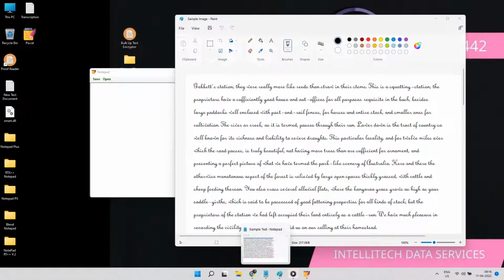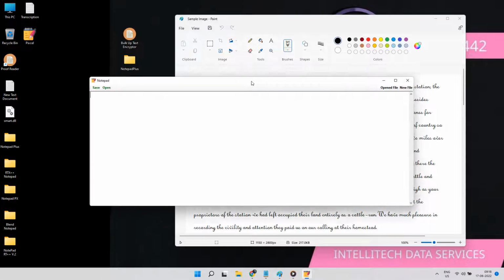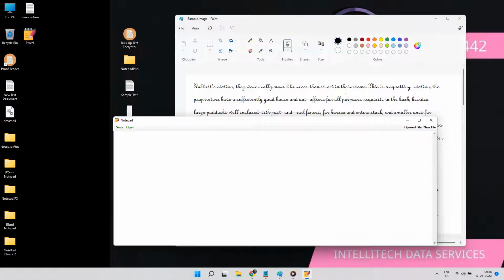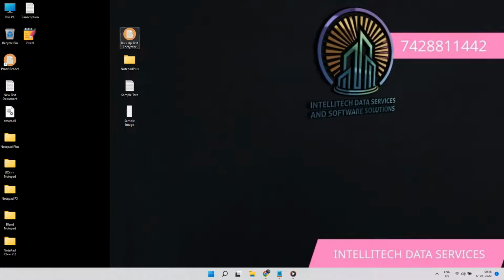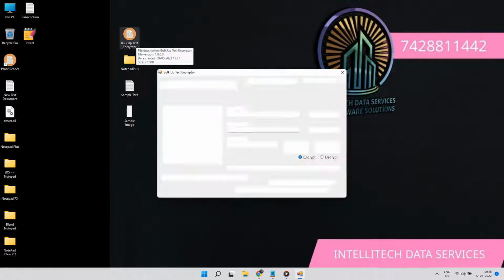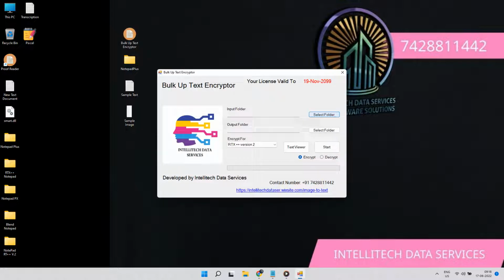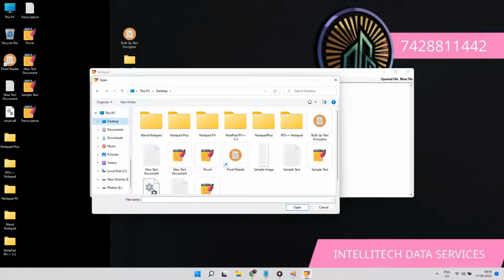𝐃𝐨𝐰𝐧𝐥𝐨𝐚𝐝 𝐈𝐦𝐚𝐠𝐞 𝐭𝐨 notepadplus Convertor | Image to wrt | Image to Notepad+ Convertor .wrt| India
𝐇𝐞𝐥𝐥𝐨,

𝐖𝐞𝐥𝐜𝐨𝐦𝐞 𝐭𝐨 𝐈𝐍𝐓𝐄𝐋𝐋𝐈𝐓𝐄𝐂𝐇 𝐃𝐀𝐓𝐀 𝐒𝐄𝐑𝐕𝐈𝐂𝐄𝐒.

𝐈𝐧𝐝𝐢𝐚'𝐬 𝟏𝐬𝐭 𝐄𝐧𝐜𝐫𝐲𝐩𝐭𝐢𝐨𝐧 𝐒𝐨𝐟𝐭𝐰𝐚𝐫𝐞 𝐟𝐨𝐫 𝐃𝐚𝐭𝐚 𝐄𝐧𝐭𝐫𝐲 𝐍𝐨𝐭𝐞𝐩𝐚𝐝𝐬 𝐚𝐧𝐝 𝐏𝐫𝐨𝐣𝐞𝐜𝐭𝐬.

𝐍𝐄𝐕𝐄𝐑 𝐔𝐒𝐄 𝐀𝐔𝐓𝐎𝐓𝐘𝐏𝐄𝐑 𝐒𝐎𝐅𝐓𝐖𝐀𝐑𝐄 𝐈𝐍 𝐂𝐎𝐌𝐏𝐀𝐍𝐘 𝐍𝐎𝐓𝐄𝐏𝐀𝐃𝐒 𝐀𝐒 𝐈𝐓 𝐈𝐒 𝐄𝐀𝐒𝐈𝐋𝐘 𝐃𝐄𝐓𝐄𝐂𝐓𝐄𝐃 𝐈𝐍 𝐐𝐂 𝐑𝐄𝐏𝐎𝐑𝐓 𝐖𝐇𝐈𝐂𝐇 𝐂𝐀𝐍 𝐑𝐄𝐉𝐄𝐂𝐓 𝐘𝐎𝐔𝐑 𝐏𝐑𝐎𝐉𝐄𝐂𝐓. 𝐀𝐔𝐓𝐎𝐓𝐘𝐏𝐄𝐑 𝐒𝐎𝐅𝐓𝐖𝐀𝐑𝐄 𝐈𝐒 𝐕𝐄𝐑𝐘 𝐎𝐋𝐃 𝐓𝐄𝐂𝐇𝐍𝐈𝐐𝐔𝐄 𝐅𝐎𝐑 𝐅𝐀𝐒𝐓 𝐓𝐘𝐏𝐈𝐍𝐆 𝐀𝐍𝐃 𝐈𝐓 𝐈𝐒 𝐓𝐎𝐓𝐀𝐋𝐋𝐘 𝐔𝐍𝐒𝐀𝐅𝐄. 𝐀𝐋𝐖𝐀𝐘𝐒 𝐔𝐒𝐄 𝐓𝐇𝐄 𝐋𝐀𝐓𝐄𝐒𝐓 𝐄𝐍𝐂𝐑𝐘𝐏𝐓𝐈𝐎𝐍 𝐓𝐄𝐂𝐇𝐍𝐈𝐐𝐔𝐄.

In this Video, you will see the conversion of Ebook Image text to Company Notepads Demo. So lets get started. In Many Company Notepads like Notepad Plus, Notepad RT++, NTS notepad, Blend Notepad, Notebook PX,

Company gives Image files to customers, which has to be typed into their own Notepad , where copy paste is Not Allowed. So, We have developed an encryptor software, which will convert all the text data to these Company Notepads in few minutes.
This process is hundred percent  guaranteed encrypted, Safe and non-detectable.

Using any Autotyper software is hundred percent risky since autotyper types fixed keystrokes and its hundred percent detected by Data Entry Companies in their QC report.

This is the Only Software in the Whole market, which can type the data in Company Notepad without using any autotyper or third party tool. It the Fastest Convertor Available in the world. Our Goal is to make the data entry work easier for people who are unable to give their whole day for typing. This encryptor saves 98 percent of your time and makes your work totally easy.

How to copy paste in NOTEPAD PLUS, short trick, copy pasting DATA entry Typing 100% working, FREE

How to convert image to Notepad Plus?
How to copy paste in NotepadPlus software?
How to Copy paste in Notepad+
Copy paste in Notepad++
Copy paste in NotepadPlus?
JPEG to NotepadPlus
JPEG to Notepad Plus
JPEG TO NOTEPAD+
JPEG TO NOTEPAD++
How to convert image to .xtt?
How to convert image to .wrt?
How to convert image to .px?
How to convert image to .nts?
How to copy paste in nts notepad
How to convert JPEG to .xtt?
How to convert any image to text?
How to convert any image to html?
How to copy paste in Notepadplus?
How to copy paste in Nts?
How to copy paste in NotepadRt?
How to download autotyper?

JPEG to Pixcel & Startxt notepad (.NTS) Autotyper software For Data Entry Jobs || Autotyper Download